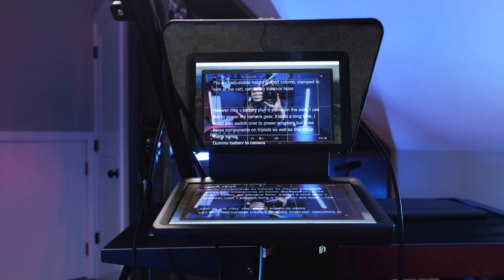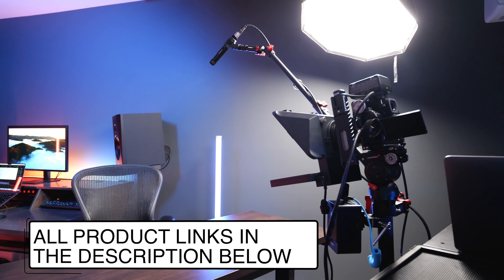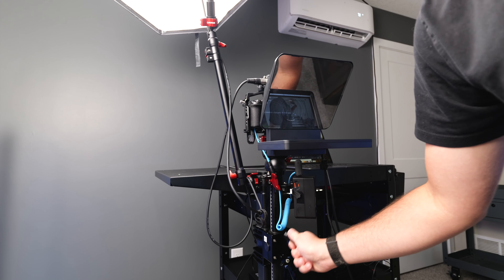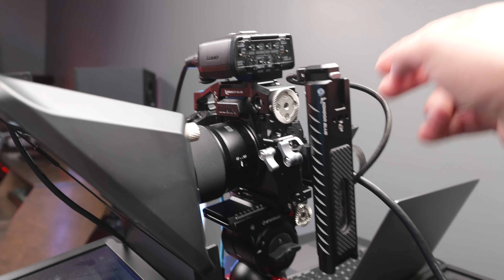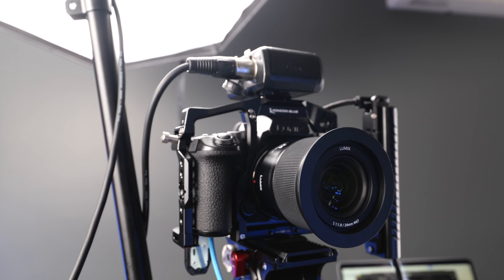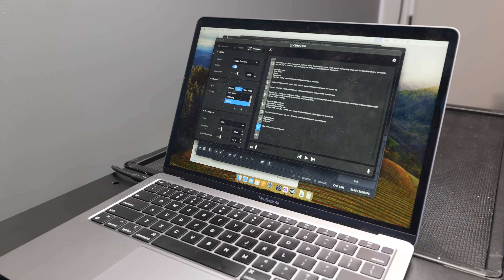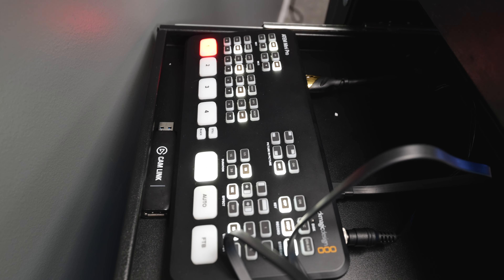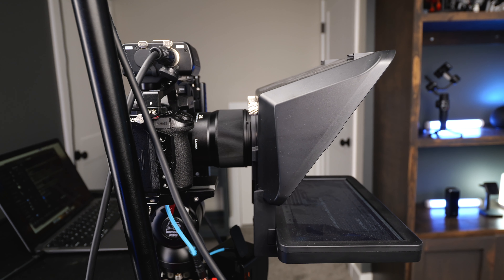Building the Ultimate All-In-One Youtube Video Making Cart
I shoot a ton of content for Youtube and recently started using the Elgato Prompter to speed up my workflow. Once you use the prompter you will need a place to put your laptop too though, so that lead to creating this all in one filming cart.

Components to Build this Cart:

Pearington AV Cart
Pro Aim Arm
Neewer V Mount Battery
Battery Clamp
Dummy battery
Dual battery charger
S5 II X
24MM Lens
Pro Blade Handle
Panasonic XLR Interface
Elgato Prompter
ifootage magic arm
K5S Tripod Head
Kondor Blue Cage
Dock by Sonnet
Atem Mini Pro

35mm F1.8
24-105 F4